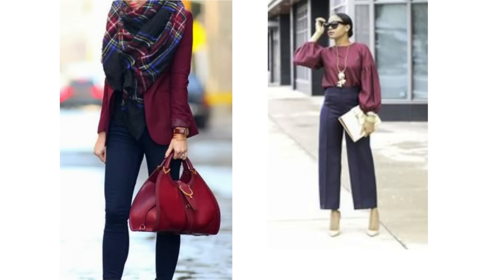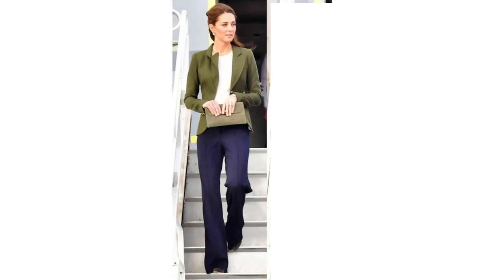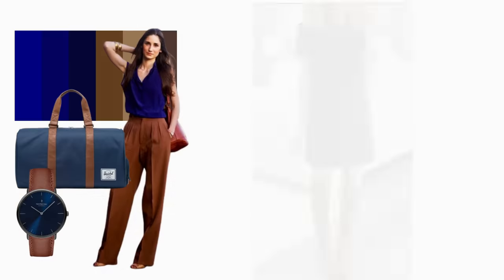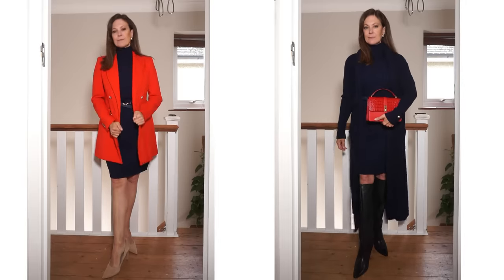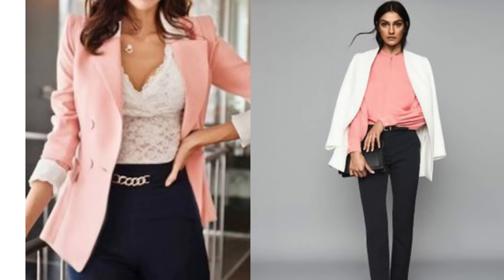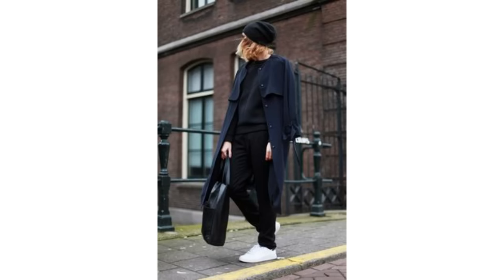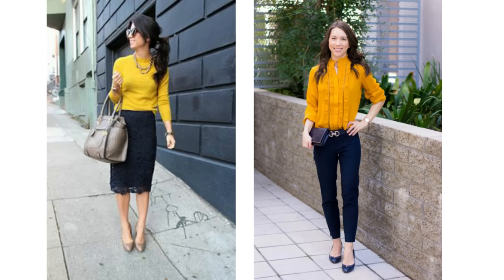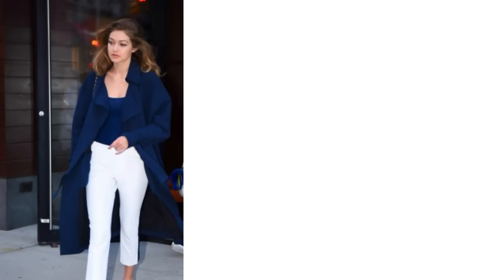These colours look great with Navy and LOOK EXPENSIVE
More coming soon, to be the first to be notified sign up below 💌

'French Women don't get Facelifts'
'French Chic'